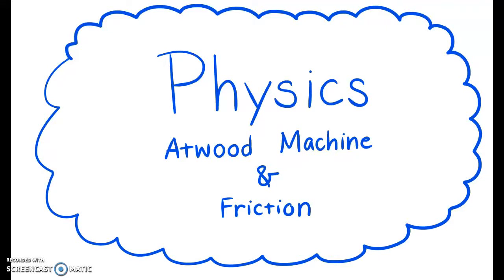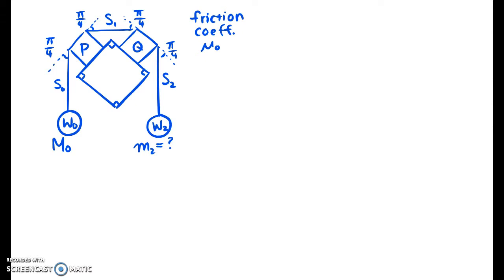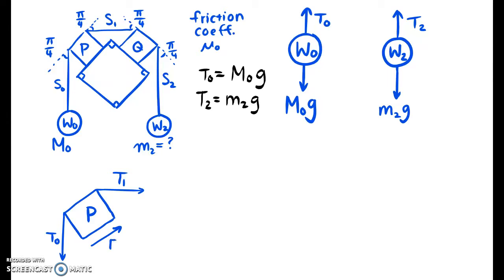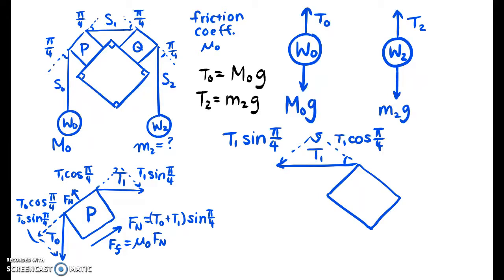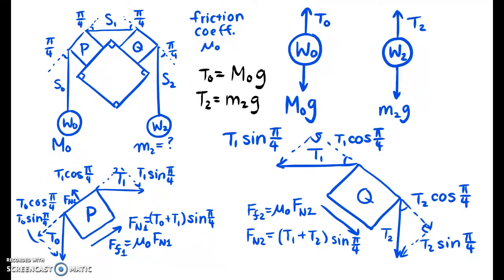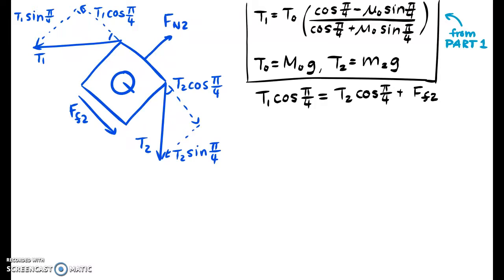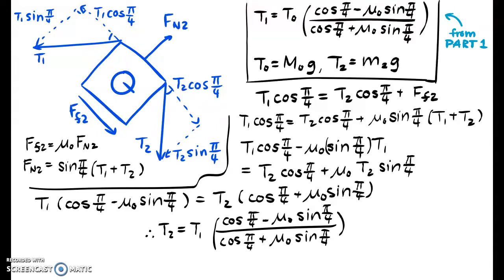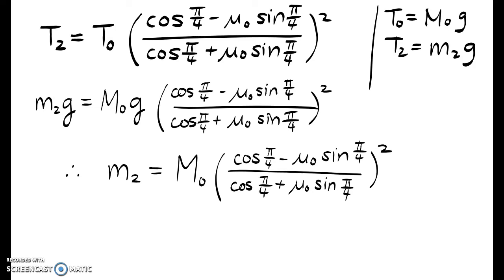Physics: Atwood Machine and Friction (2/6)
In which a model of the Atwood Machine (consisting of a square prism) is discussed once friction enters the scene.
Now we are dealing with two masses suspended by strings. Originally, without friction, the two masses would have to be of equal weight in order for the system to balance and remain at rest. However, once there is friction, one mass can weigh less than the other, since one of the masses is helped by friction in trying to balance the system.

Problem Credits: Problem 2.9 from Physics Olympiad: Basic to Advanced Exercises by the Committee of Japan Physics Olympiad